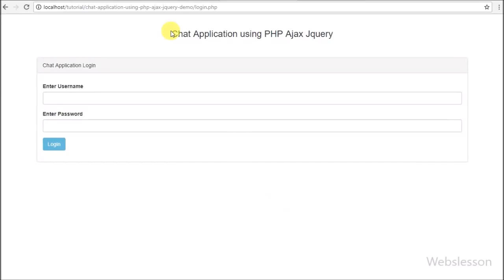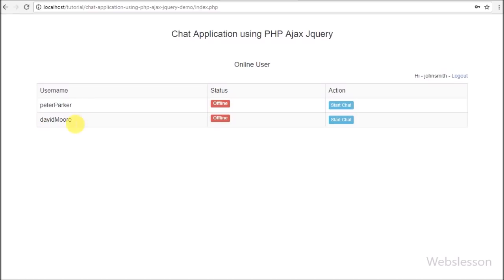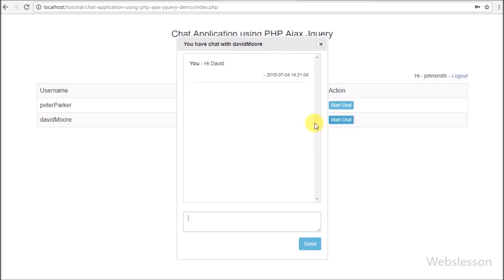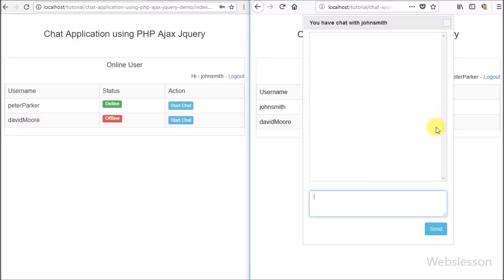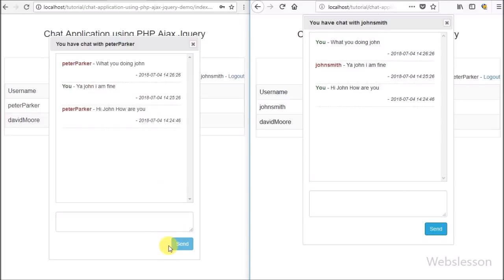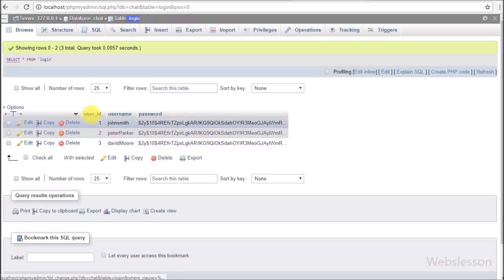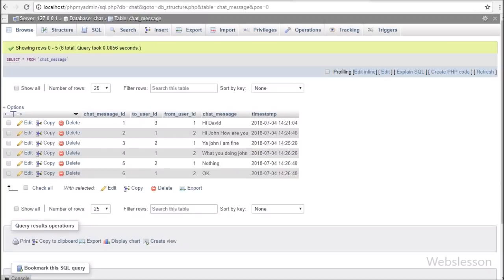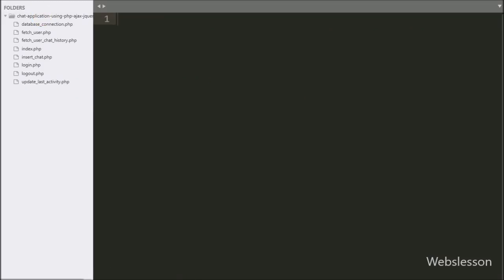Chat Application using PHP Ajax Jquery - 1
Learn How to make Chat System in PHP using Ajax Jquery and Mysql. Simple Chat Application in PHP and Mysql. This is first part of Web based live PHP Ajax Chat app with JQuery and Mysql and in this part we have covered introduction PHP Ajax Chat application and database structure for chat application.

Check our new PHP Project with Complete Source Code